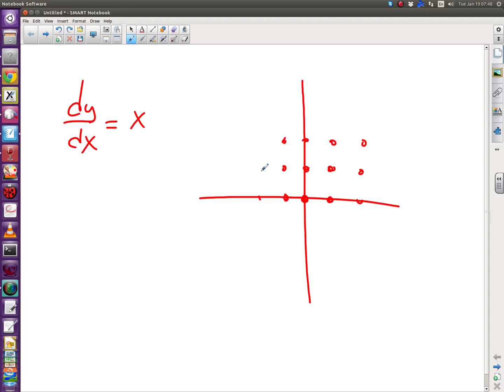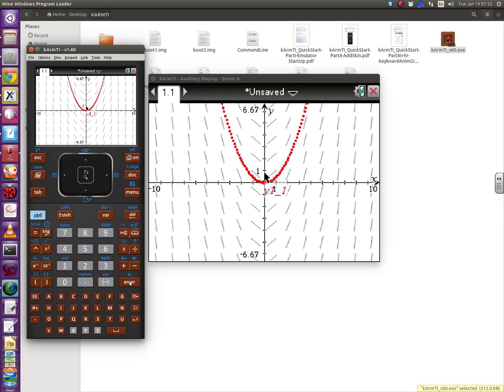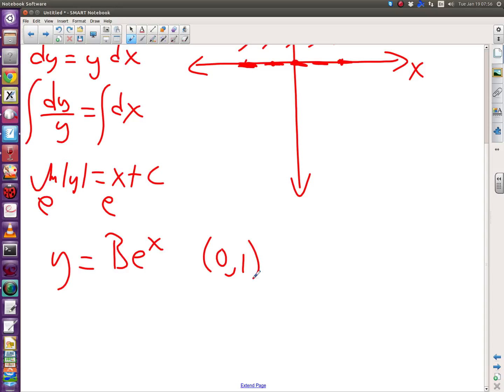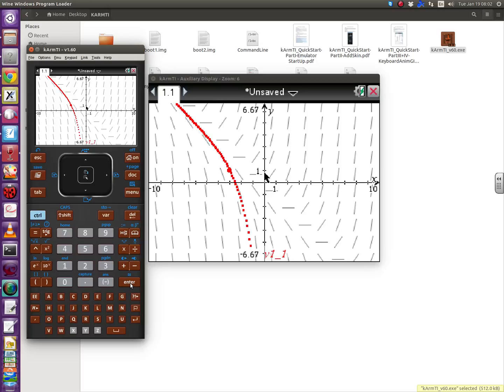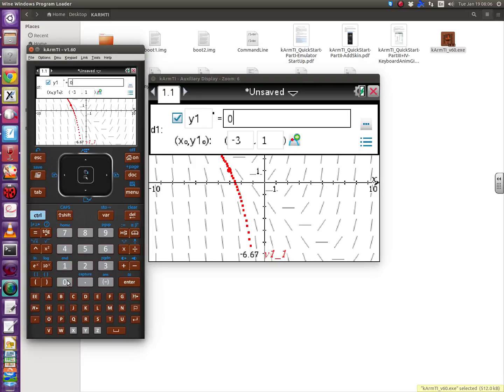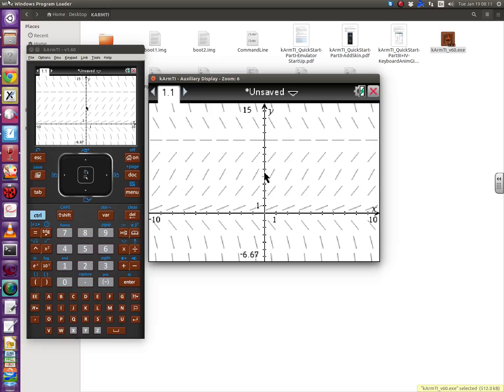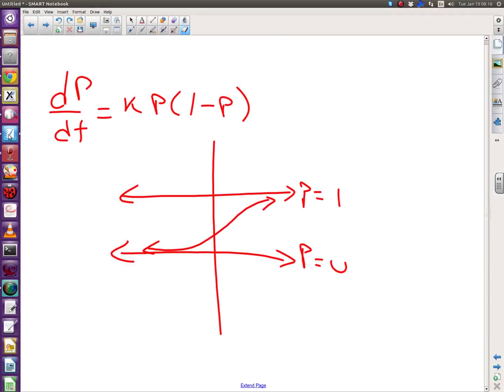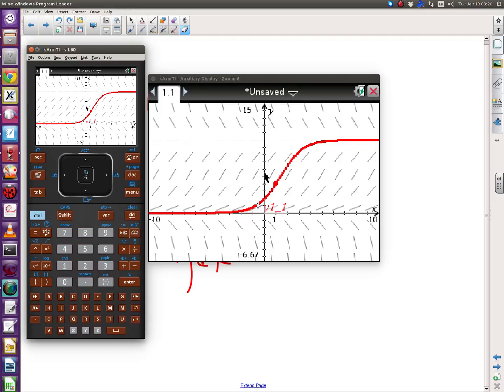AP Calculus AB & BC 811: What is a Slope Field?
Today we used DiffEqu mode on the nSpire to help solve DiffEqus graphically. We also drew and interpreted Slope Fields by hand.